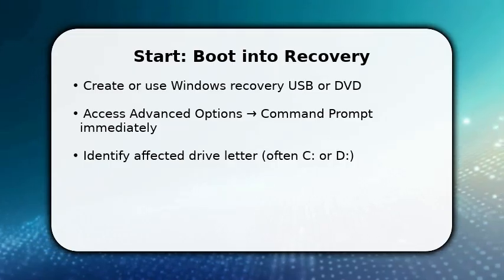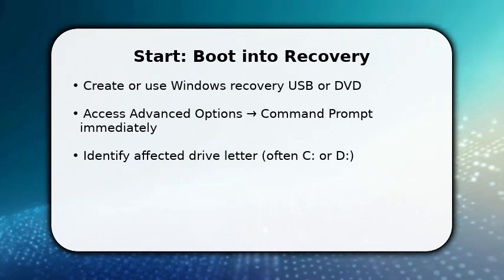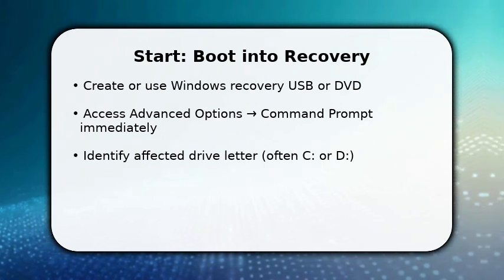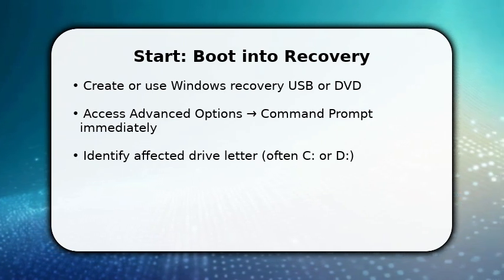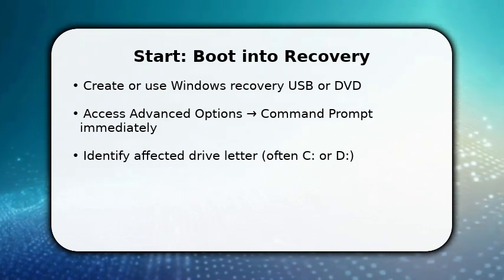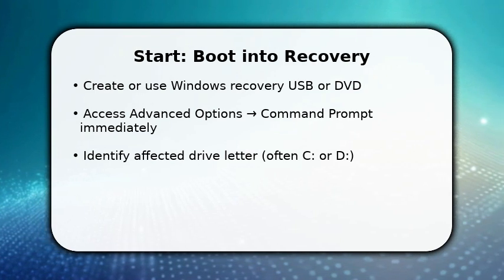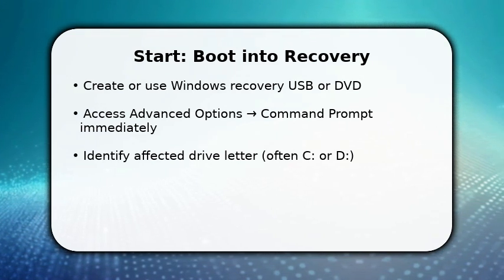How to Fix Windows System32 Config System Missing or Corrupt - Full Comparison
How to Fix Windows System32 Config System Missing or Corrupt - Full Comparison | 🔒 Surfshark VPN Deal — Stay private and secure. $1.99/mo + 3 Months Free ▸

Discover comprehensive solutions for missing or corrupt System32 files in Windows. This video provides a step-bythy guide, comparing various methods to restore your system's stability and performance.

fix windows, system32 repair, missing file fixer, corrupt System32 solution, Windows troubleshooting, restore missing files in Windows, System32 recovery guide